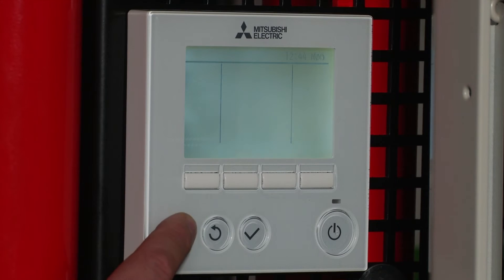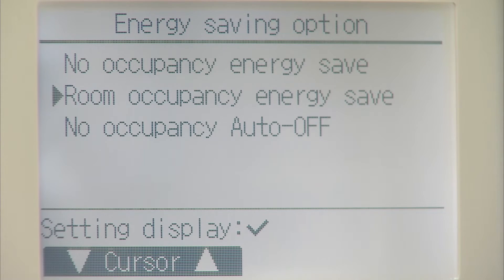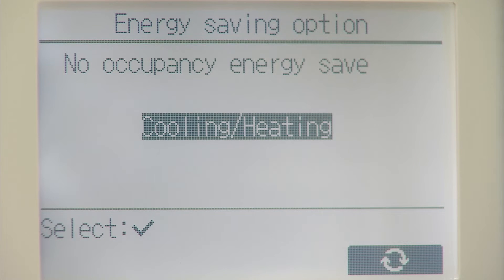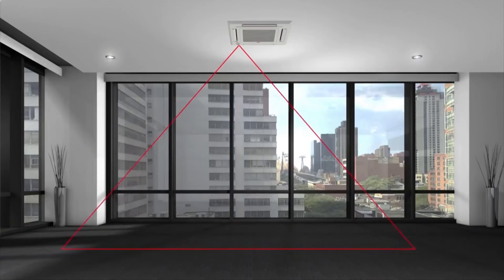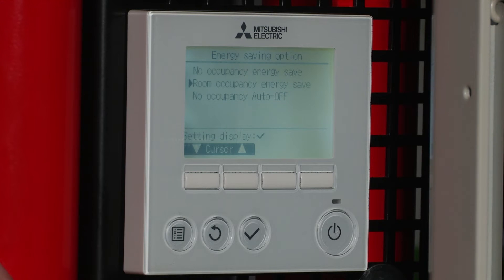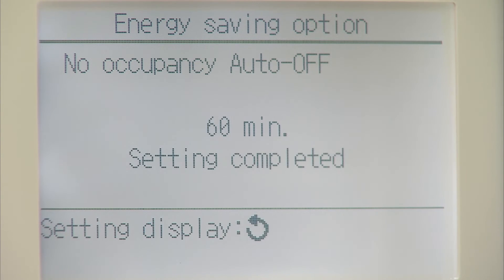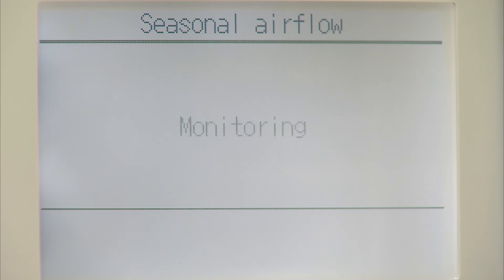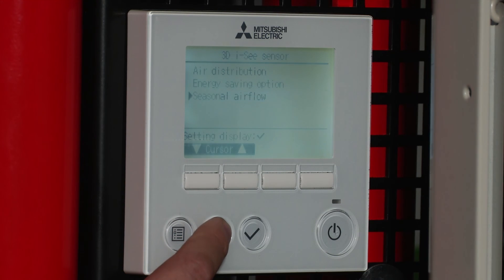3D i See Occupancy level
How to set the 3-D i-See Sensor to save energy depending on room occupancy